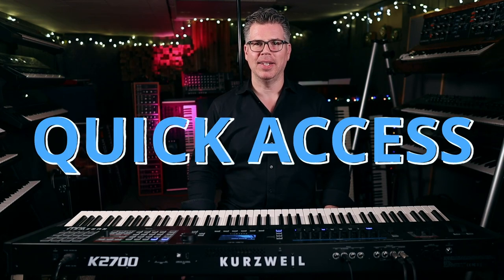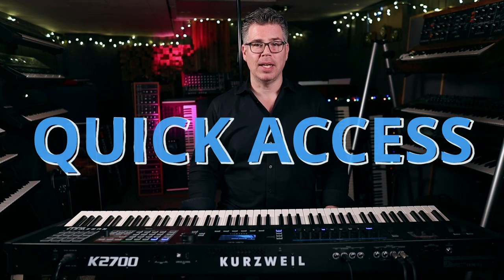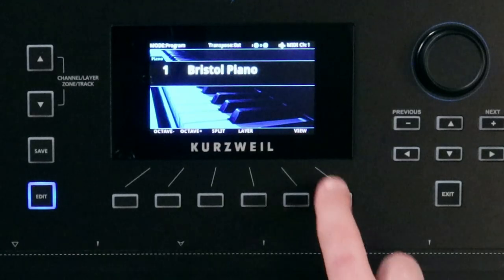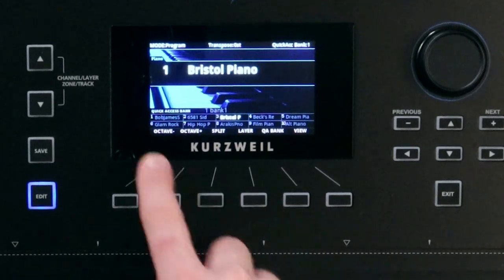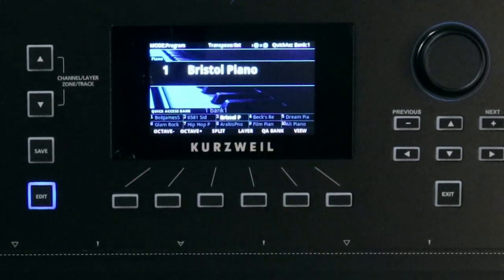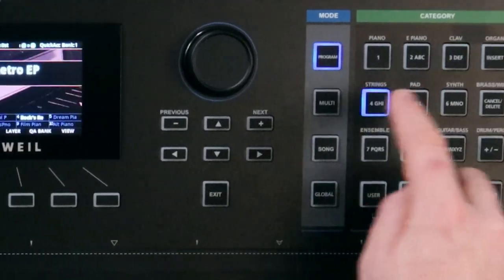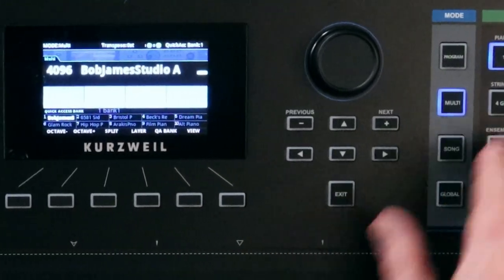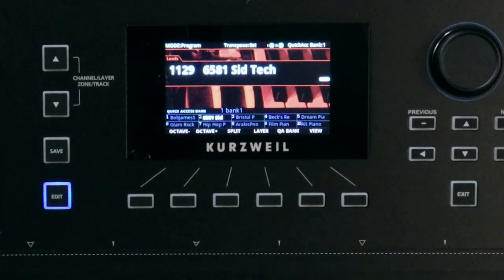Kurzweil K2700 Workstation - 5 Favorite Features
Check out Kurzweil artist Jim Alfredson's 5 fave features on the K2700. Courtesy of WeiserSound.

00:00 - Intro
00:22 - Feature 1: Quick Access
02:43 - Feature 2: Splits & Layers
04:43 - Feature 3: Quick Entry
07:16 - Feature 4: Audio I/O
12:30 - Feature 5: Key Triggers
19:32 - Bonus Feature

Kurzweil...It's the Sound!